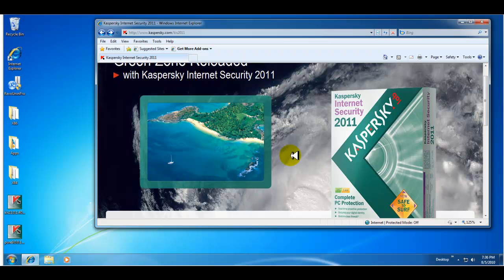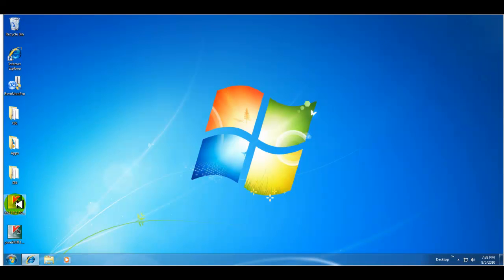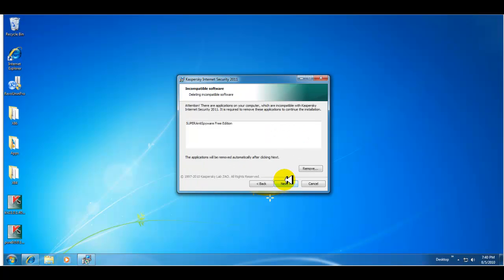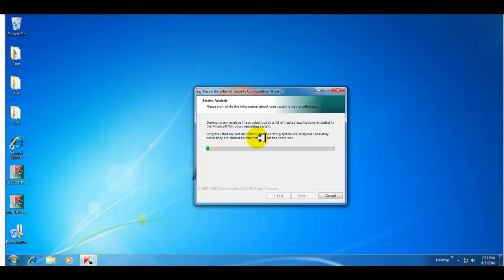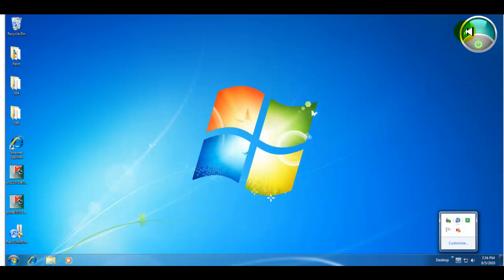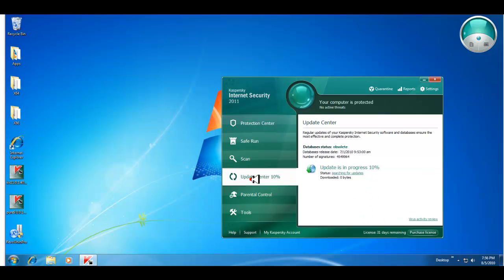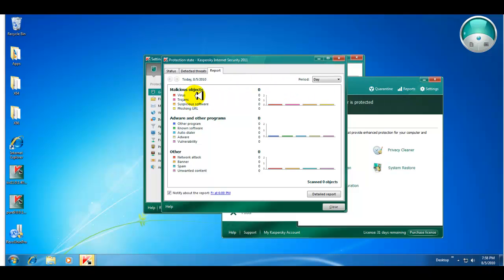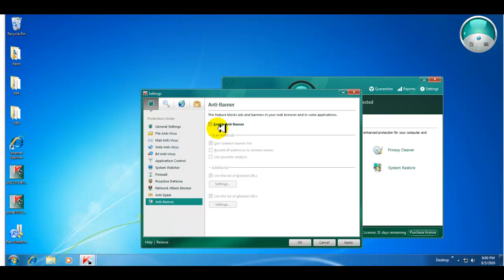Kaspersky Internet Security 2011 Part 1 Install and Overview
Hi all,
In this next video, I will be going over Kaspersky Internet Security 2011.  This is v400 which is the latest version.  This is also the AV that I use on my host machine and laptop.

Thanks
Jerry